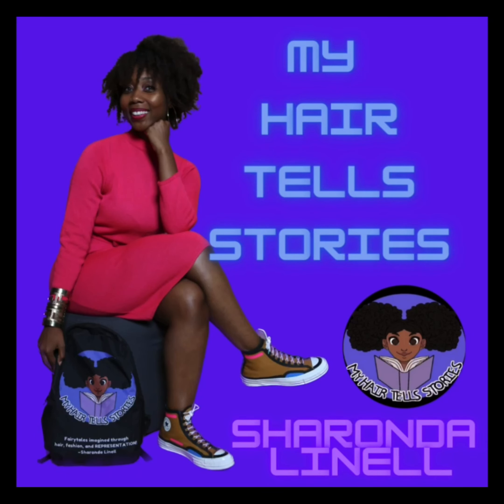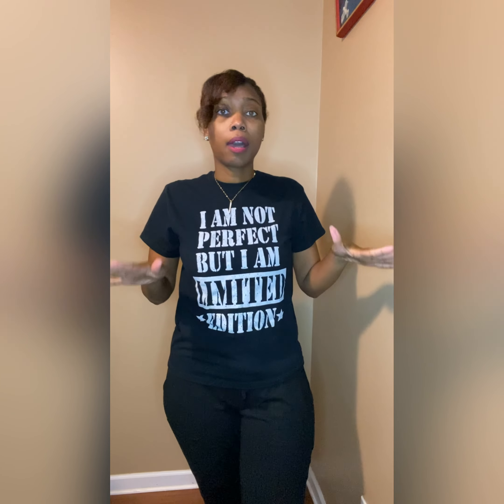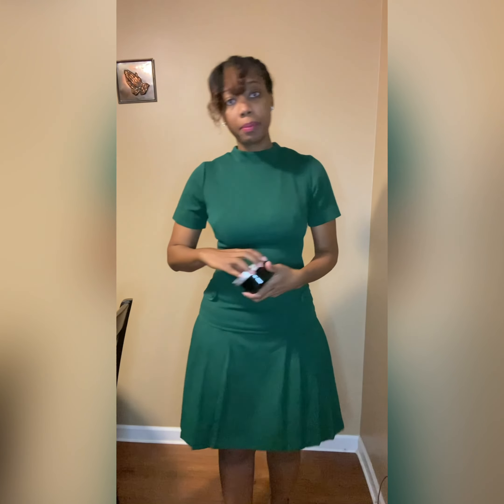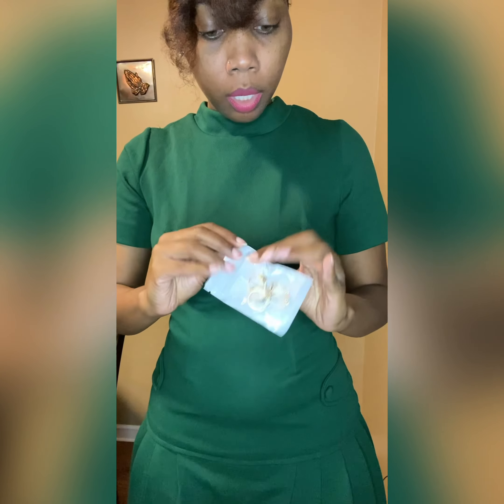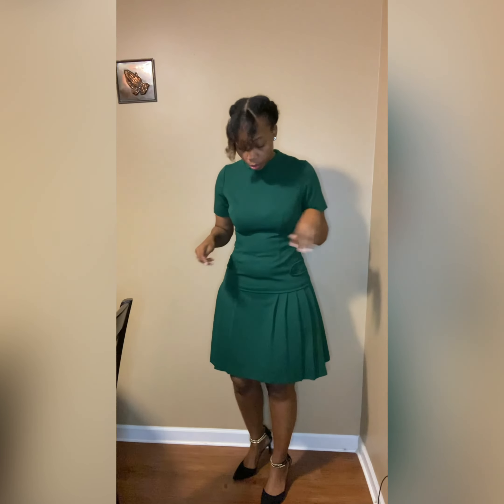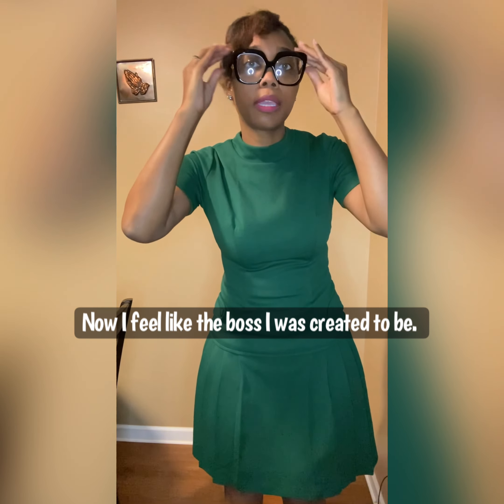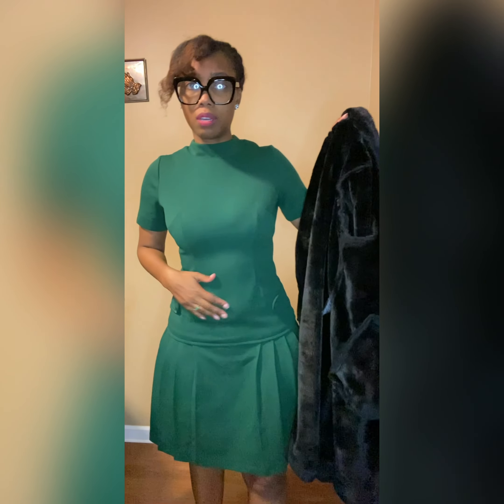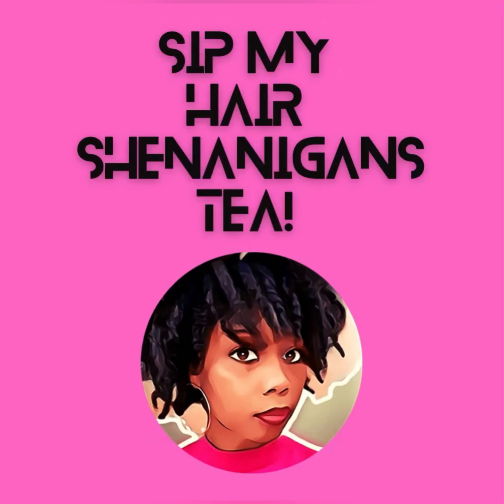Bang & French Braids Updo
Check me out as I share how I switch up my tribal hair look to my professional vintage look!  If your grandma didnt wear it…or the fit isn’t older than me…I don’t want it!

Lip- Maybelline’s Super stay Matte Ink color #80 Ruler